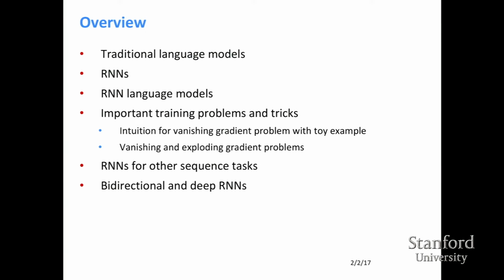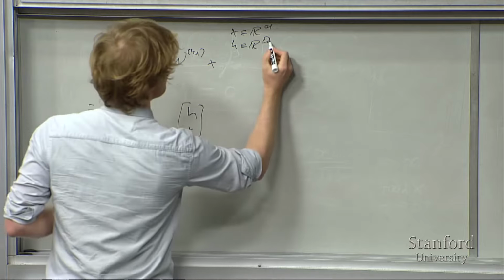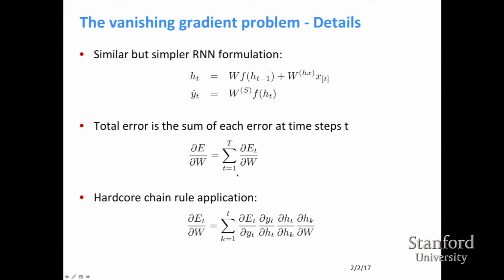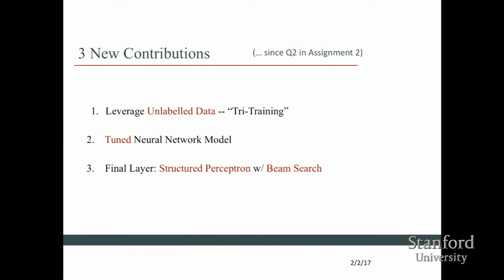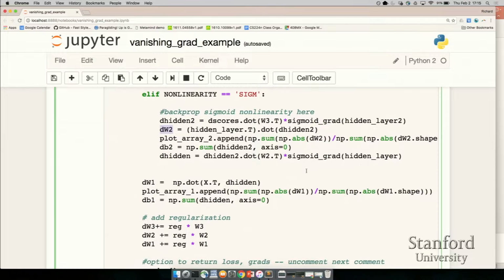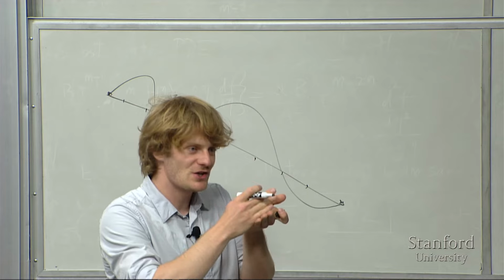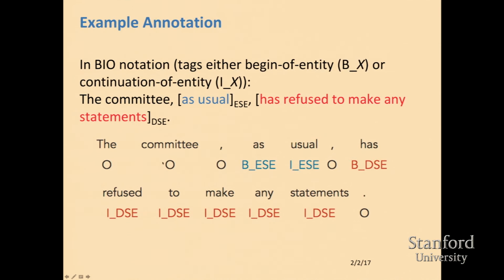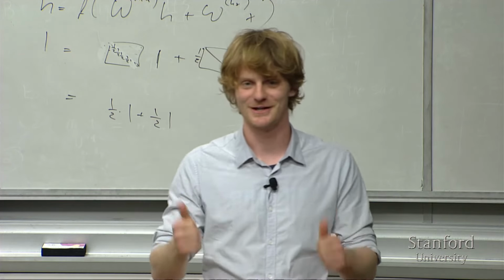Lecture 8: Recurrent Neural Networks and Language Models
Lecture 8 covers traditional language models, RNNs, and RNN language models. Also reviewed are important training problems and tricks, RNNs for other sequence tasks, and bidirectional and deep RNNs.

Natural Language Processing with Deep Learning

Instructors:
- Chris Manning
- Richard Socher

Natural language processing (NLP) deals with the key artificial intelligence technology of understanding complex human language communication. This lecture series provides a thorough introduction to the cutting-edge research in deep learning applied to NLP, an approach that has recently obtained very high performance across many different NLP tasks including question answering and machine translation. It emphasizes how to implement, train, debug, visualize, and design neural network models, covering the main technologies of word vectors, feed-forward models, recurrent neural networks, recursive neural networks, convolutional neural networks, and recent models involving a memory component.